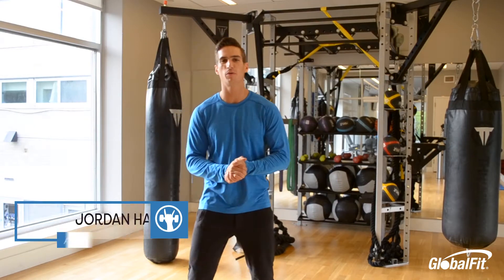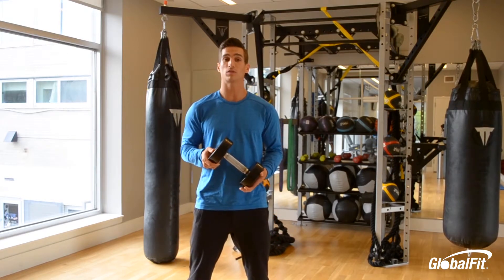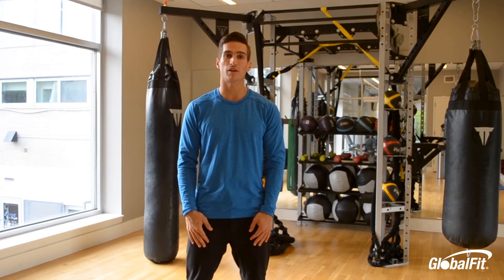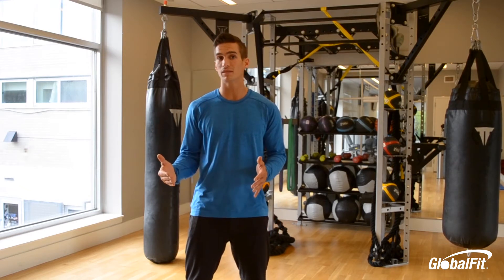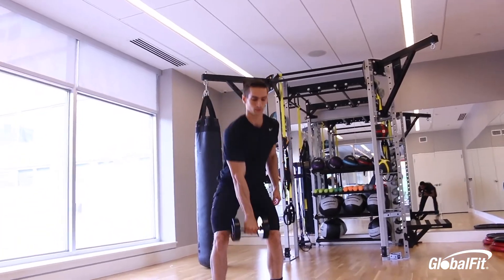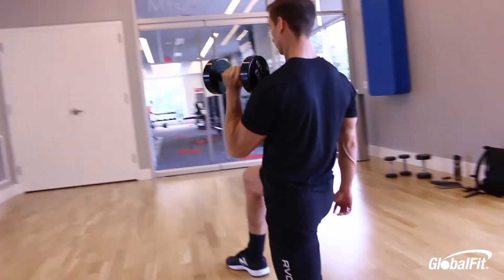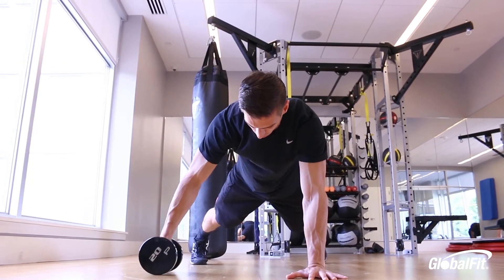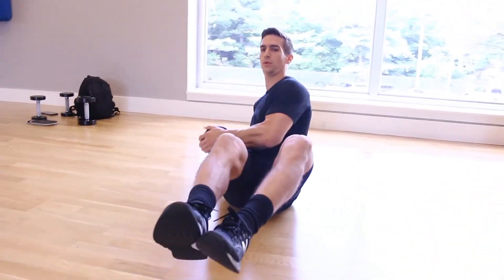15-Minute Dumbbell Workout For Strength and Endurance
Welcome to GlobalFit’s Rock Star Fit Pro Tour!*

With the holidays closely approaching, it's important to make time to exercise even if you only have 15-30 minutes!

This five exercise dumbbell circuit is designed to improve your full body strength and cardio.

*The views and tips expressed in this video are solely those of this fitness professional. Before embarking on any new fitness routine or making any drastic nutrition-related changes, be sure to consult your physician.